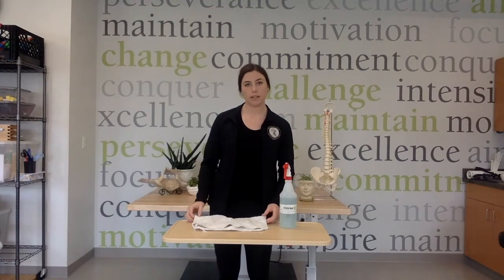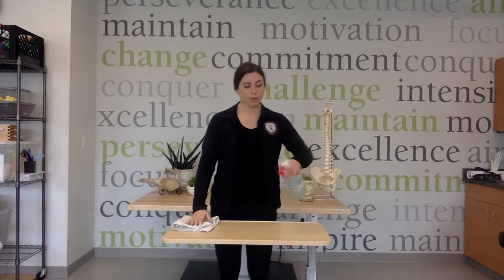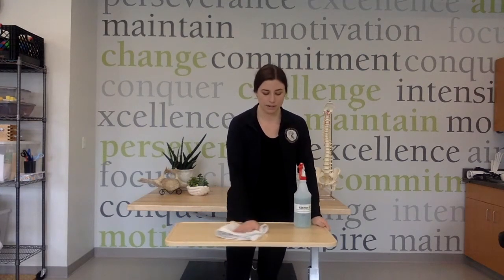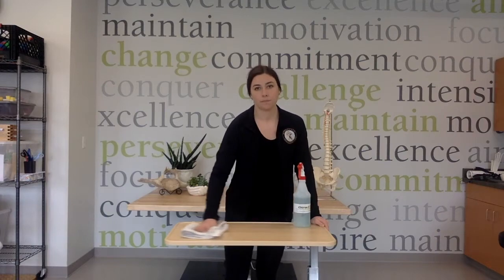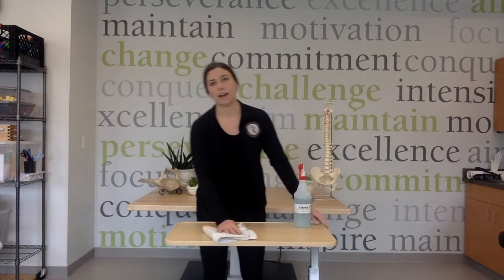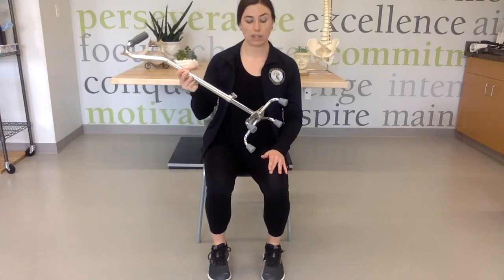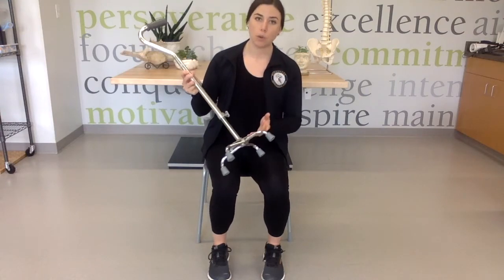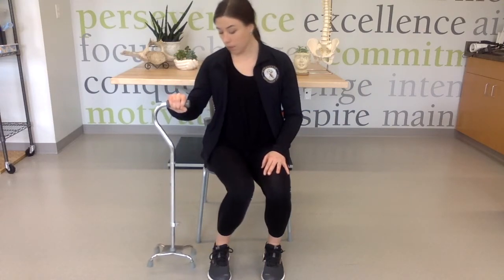Upper Extremity Task Oriented Training Home Program for Paralysis: Level 1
This video contains three task based exercises for individuals to perform at home.

It was designed for individuals with upper extremity paralysis from a neurological condition.

Level 1: These exercises are designed for individuals that have emerging movement from the shoulder and elbow.
Level 2: These exercises are designed for individuals that have movement at the shoulder, elbow and hand.
Level 3: These exercises are designed for individuals that have shoulder, elbow, and hand movement. These exercise typically include activities that incorporate various type of finger movements.

Modifications are given to make the exercises easier or harder based on an individual's functional level.